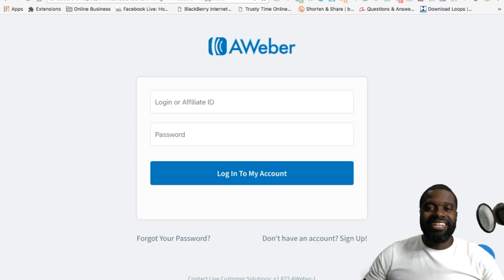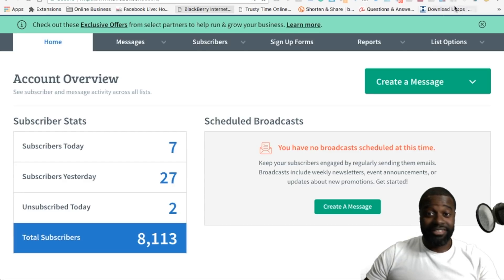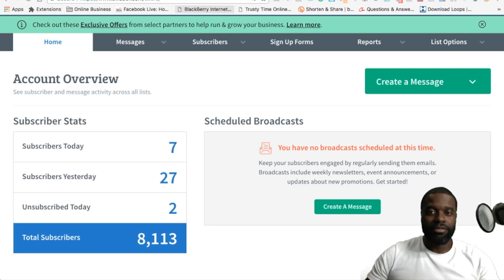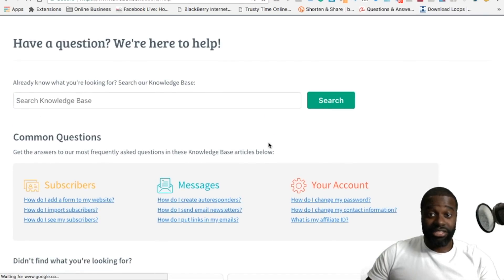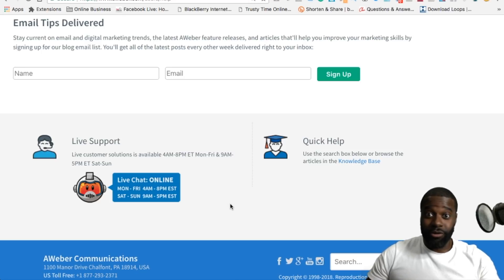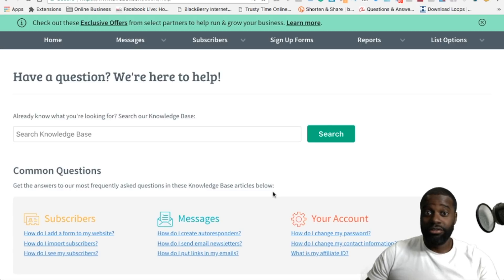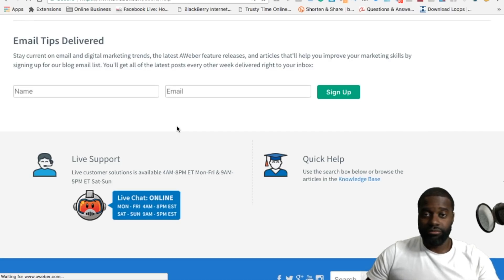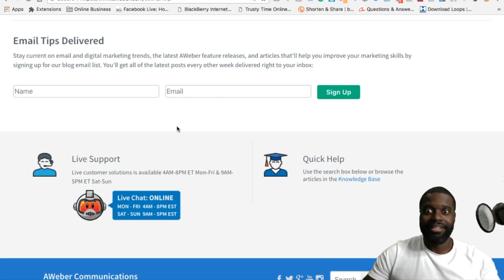Aweber Review - Why I've Been Using Aweber For Almost 6 Years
This is an Aweber review video and why I've been using Aweber for almost 6 years now!

Before I go into my Aweber review, let me explain what an email autoresponder is: email marketing tool or software computer that allows you to store/manage data like email addresses and send email messages in bulk and on autopilot!

Autoresponders are a must-have tool for online marketing to build a list and an asset/tribe for years to come.

Here are the reasons why I've been using Aweber for almost 6 years now:

1 - Email Delivery

Aweber is known to have a very low percentage of emails going in the spam/junk folder if the setup is done right, the way they want it.

When using autoresponders, you want your subscriber to receive your emails and not have them land in the spam/junk folder!

2 - Knowledgebase

The knowledgebase inside of Aweber is VERY extensive and contains all the information that you need to know about the platform to use it properly.

3 - Customer Support

The support team for Aweber responds SUPER fast to inquiries, both on the phone and online with a LIVE chat support link that works within their hours of operation!

Those are the reasons why I've been using Aweber for almost 6 years and that's why I wanted to make an Aweber Review video for it.

Aweber Review - Why I've Been Using Aweber For Almost 6 Years map:

1:44 - Email Deliverability
2:49 - Knowledgebase section
3:41 - LIVE support chat

That is it for my Aweber Review video!